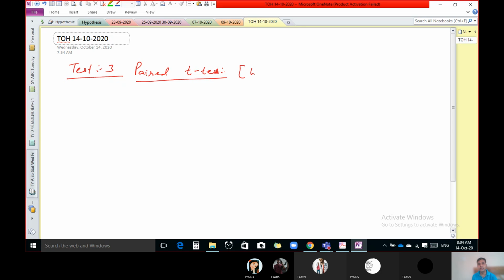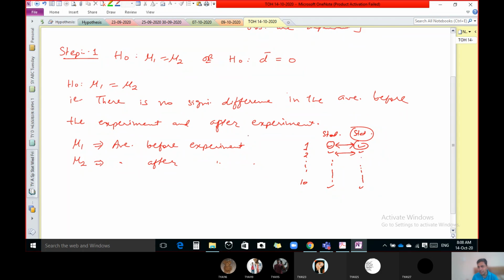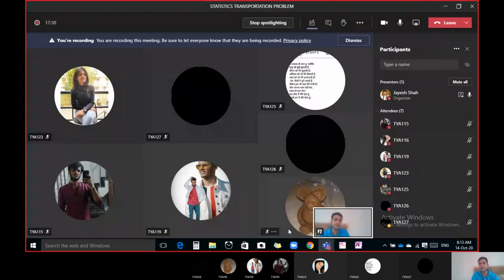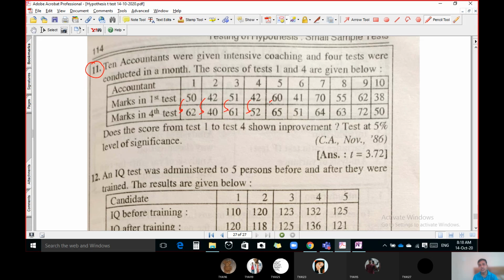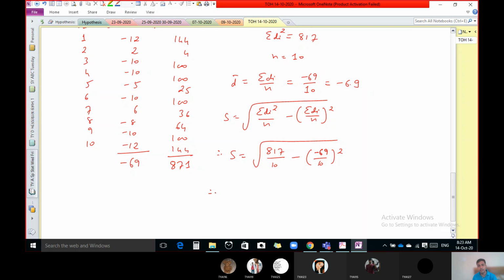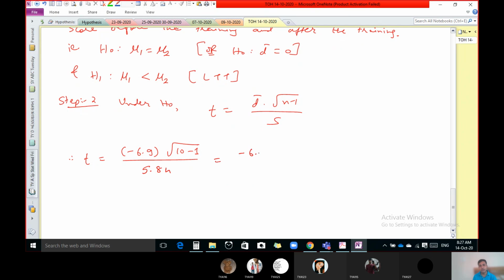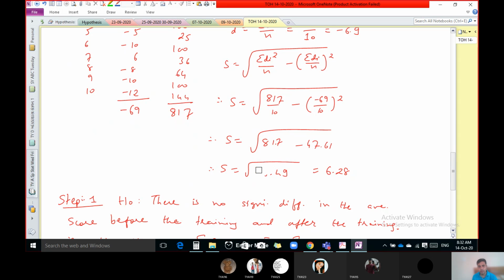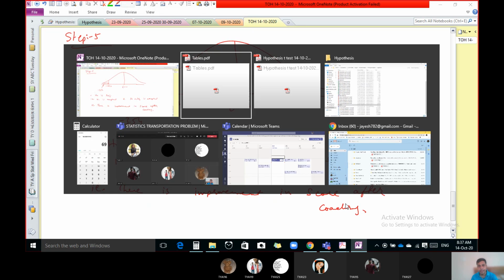TY A Sp Stat Hypothesis 14 10 2020